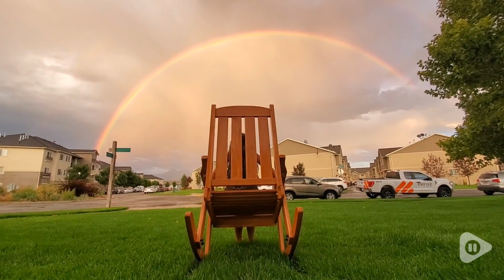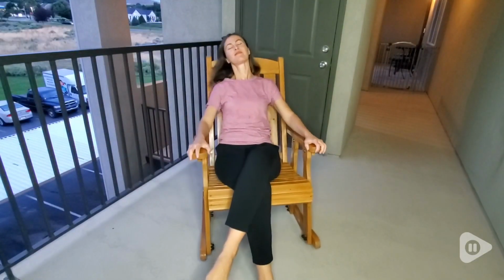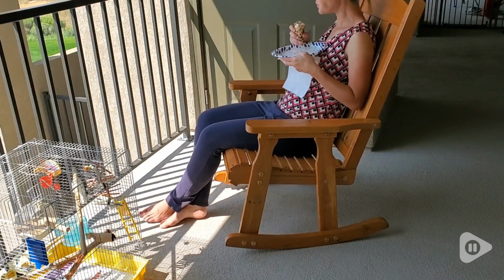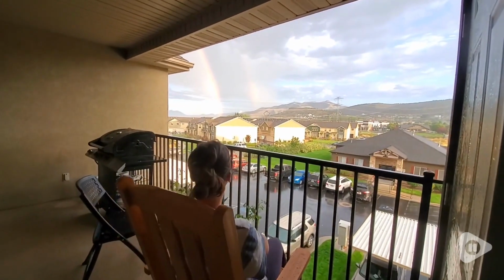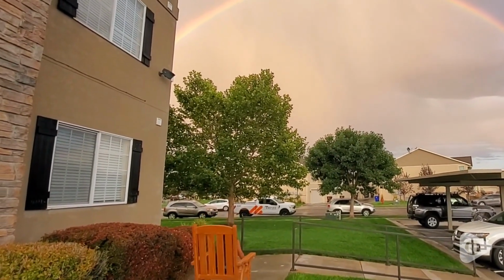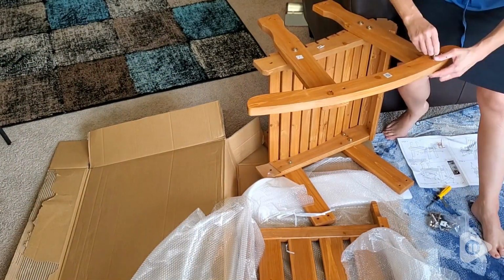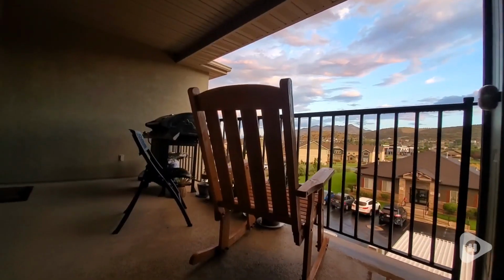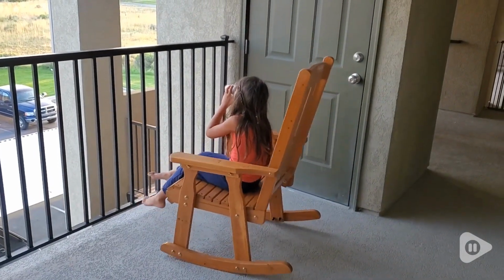Fortune Candy Wooden Rocking Chairs | Our Point Of View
Fortune Candy Wooden Rocking Chairs

(Commissionable Links)

✨HARDWOOD - This rocking chair is crafted using solid fir wood known for its warmth, durability and natural beautiful texture.
✨COMFORTABLE RECLINE ANGLE - Most products on the market have a right angle between the seat and backrest, but ours have a comfortable recline, making the user more relaxed when sitting.
✨ERGONOMIC DESIGN - The extended backrest and seat perfectly support your back and thighs, brings more comfort than small size products.
🌦️WEATHER RESISTENT - Designed for outdoor use. All sides finished in eco-friendly PU varnish for complete protection. Resistant to a variety of outdoor elements. The coated screws will not rust.
👍QUALITY PRODUCT - Made by experienced and mature craftsmanship, ensuring your comfort, safety and smooth gliding. The wooden slats are thick and have no sharp edges. In our test, this product can hold 600 pounds.
😎DIMENSIONS – Overall 28.1W x 26.5D x 41.3H in. Seat dimensions: 21.5W x 20.7D . Backrest height: 29.1 in. Big enough for most people.
🔧EASY TO ASSEMBLE - Ships partially assembled. Follow the step by step instruction to assemble effortlessly in 20 minutes. Tools and assembly video are available.
👏EXCELLENT AFTER-SALES SERVICE - Our customer service center is located in California, dedicated to providing customers with quality after-sales service, which is appreciated by many buyers. Also we're one of the highest rated sellers of outdoor furniture. For returns for any reasons, we pay the full shipping fee.
👍WARRANTY - Manufacturer warranty for the entire swing available. 10-year warranty and free replacement for the hardware.
🎁SOLID PACKAGING - There is enough padding inside the box to protect the components. The whole box of products has passed the standard drop test. However, defects with low probability may still appear. In particular, there may be scratches on the wooden slats due to violent impacts during the shipping process. If you find any defective parts, please send a message to us for partial refund and replacement parts.